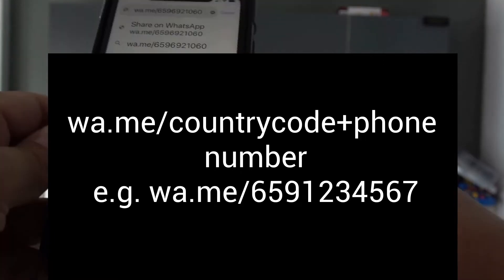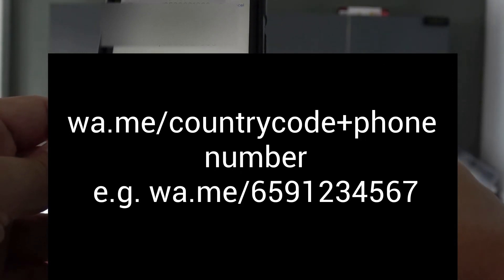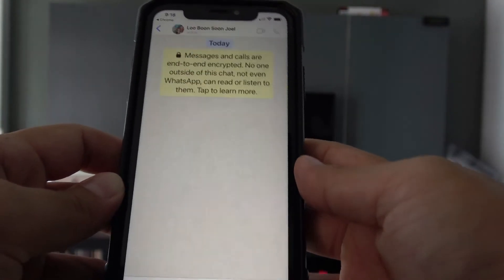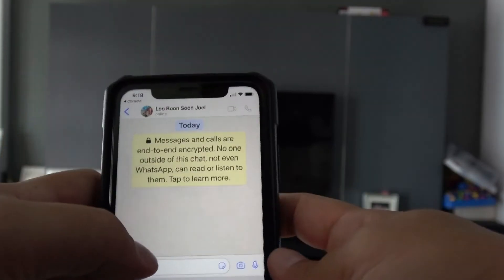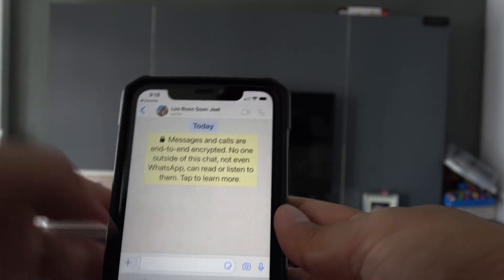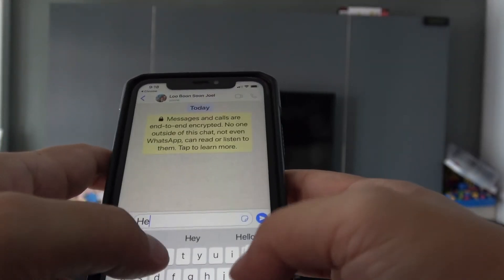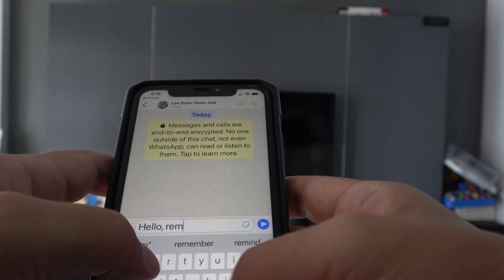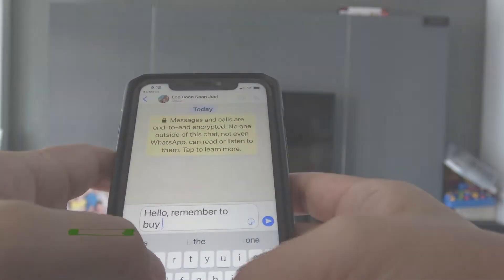How to Message Yourself from Your Whatsapp RIGHT NOW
We all know that you can text or call your friends on Whatsapp. But did you know that if you want to send a message JUST TO YOURSELF, it's possible?

In fact, it is not difficult at all. You can set it up in less than 60 seconds. Once you have set it up, “You” will always be on the chat list.

Now you know this function, do you think it is super useful? I have thought of several use cases:

Send reminders to me
Key in any inspiration that I suddenly have
Take photos and send to me
Use the audio messaging to record my ideas
Jot now Zoom meeting IDs sent by my colleagues

Do share this tip with your family, friends and colleagues. They will love it.

It will help the channel to grow. Thanks much!

*** Recommended Videos***

My Recording Gear:
Sony Camcorder
Wireless microphone
Favourite Gimbal
Tripod stand

WHO AM I:
I'm Joel, a teacher working in Singapore. I make videos on productivity, investing, fitness, personal development, and lifestyle hacks. It is a great pleasure sharing knowledge with people and I am very happy I have the opportunity to do so through this channel.